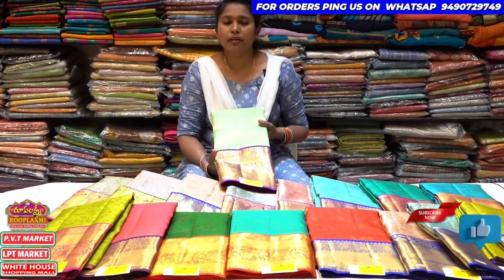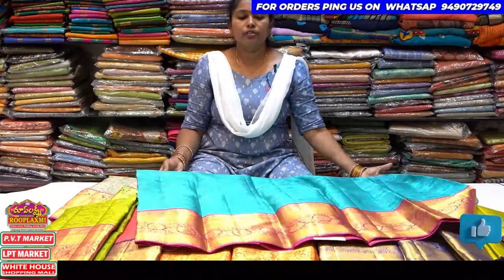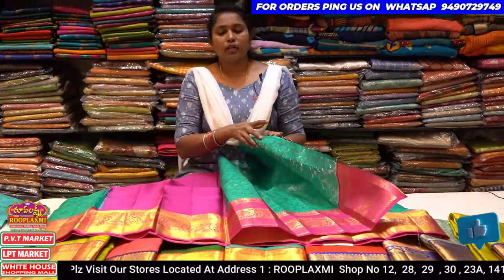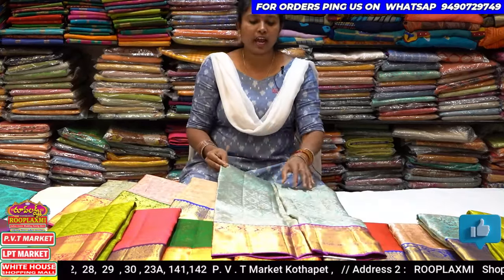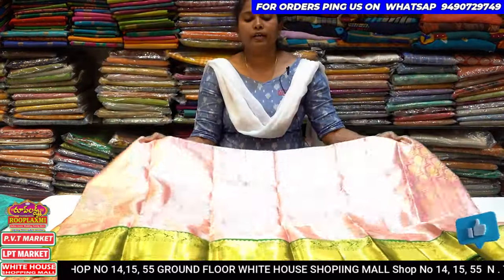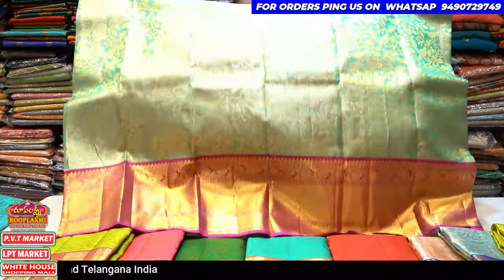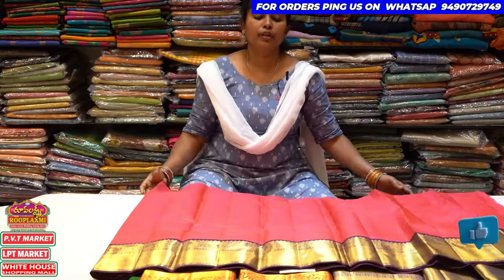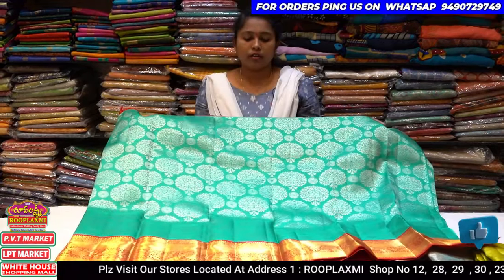కళ్ళు చెదిరే కంచిపట్టు Pure Kanchi pattu lehangas || designer pattu lehengas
ADDRESS3:
                        ROOPLAXMI
                                      SHOP NO 14, 15,  55  WHITE HOUSE SHOPING MALL  N.T.R NAGAR  HYDERABAD  TELANGANA

#50%off
Pattu sarees
Dharmavaram sarees
Fancy sarees